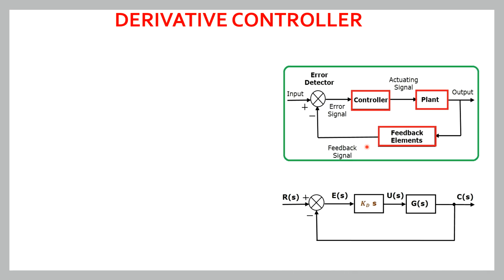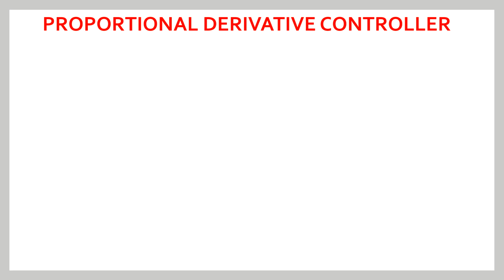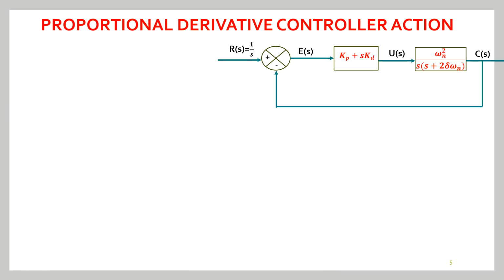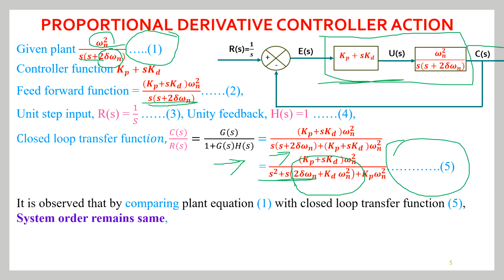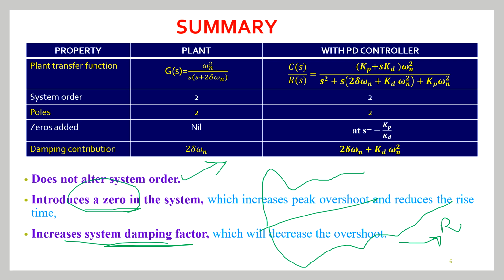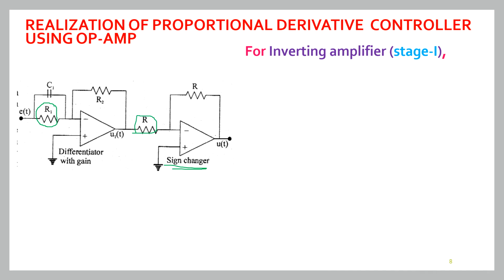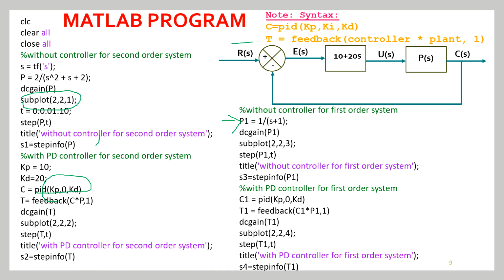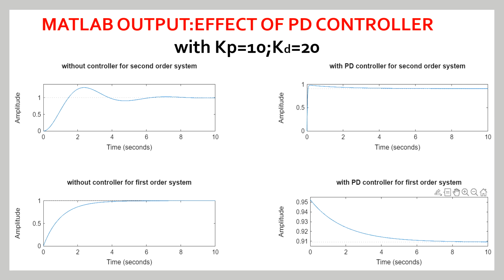PD controller with MATLAB results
Explains
a)Derivative controller
b) Why derivative is not used alone?
c)Proportional derivative controller needed equations
d)MATLAB program-with needed syntax/commands
e)Output
f)Summary